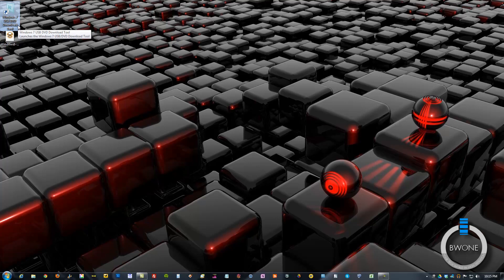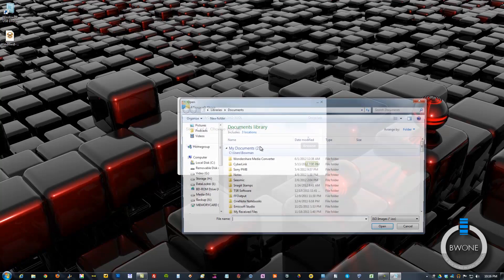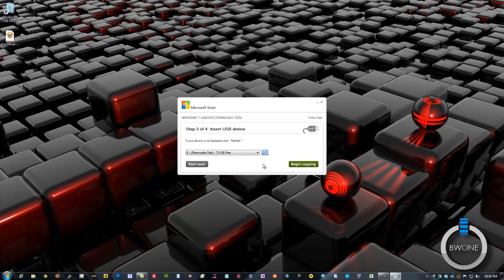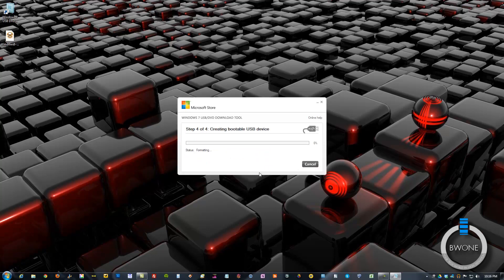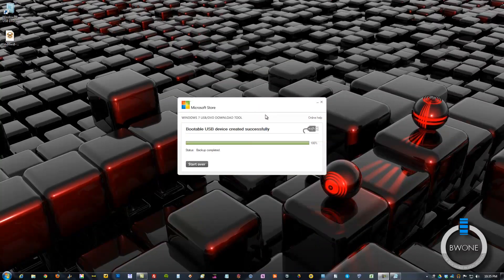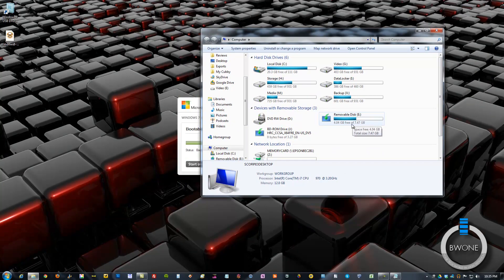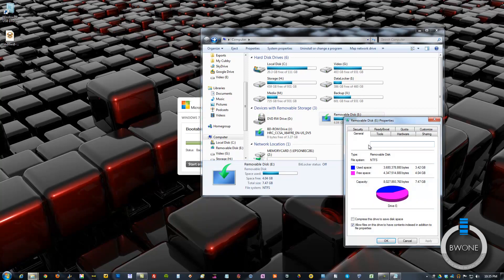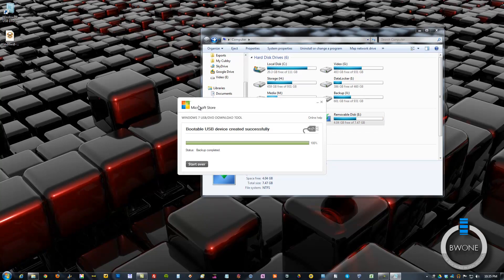How To Create A Windows 8 USB Install Drive - BWOne.com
Microsoft's latest operation system is almost here with the recent release of Windows 8 Release Preview. Many of you will be trying it out just as we did just over 3 years ago with Windows 7 RC1. The best and fastest way to try the new OS is to create a Windows 8 USB Install Drive.